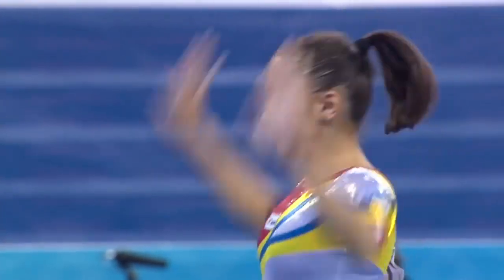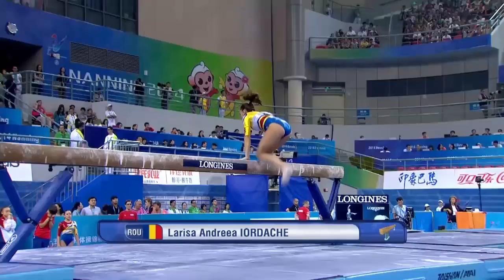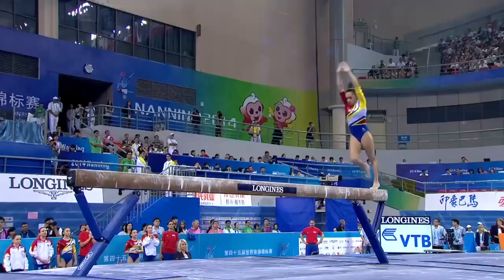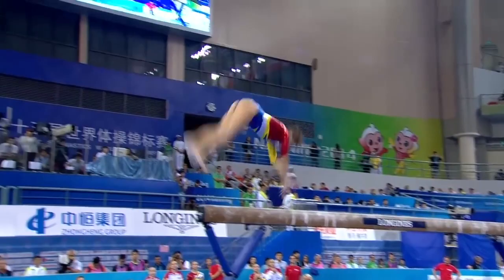Larisa Iordache - World Championships 2014 BB TF